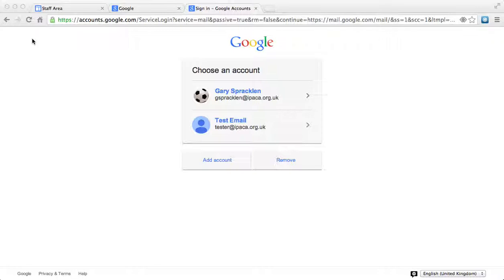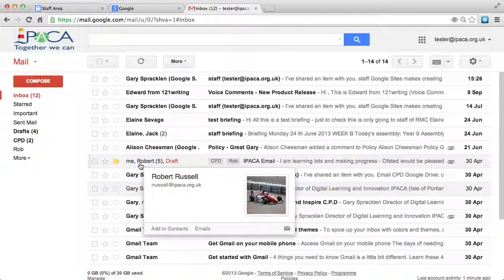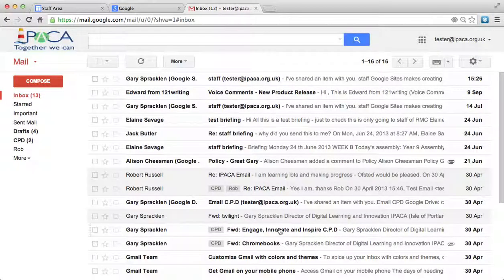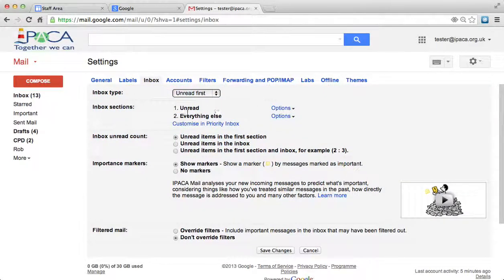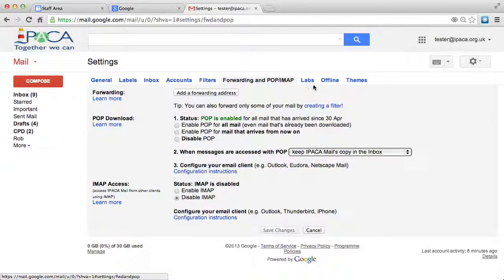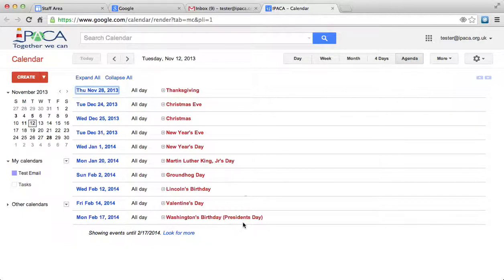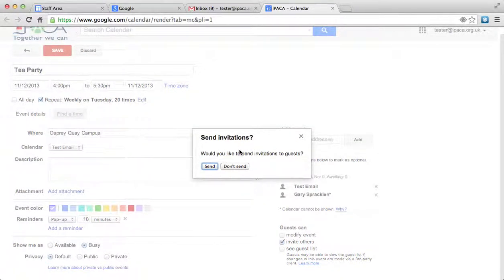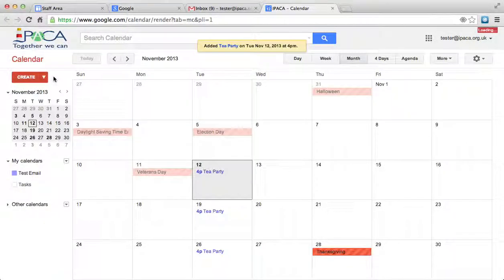Basic Gmail and Google Calendar Introduction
In this 'Engage, Innovate and Inspire CPD Session, Director of Digital Learning and Innovation, Gary Spracklen, shares a basic introduction to Gmail and Google Calendars.